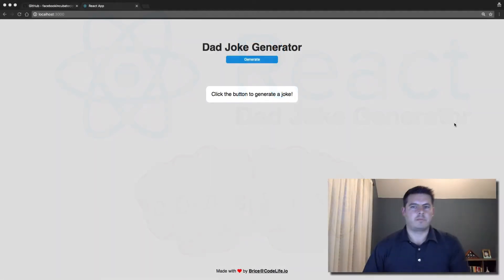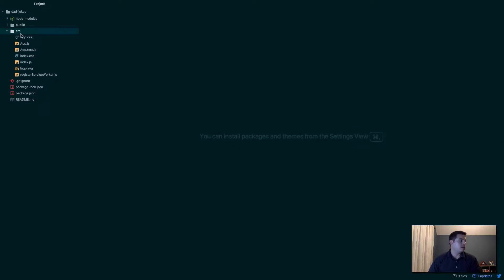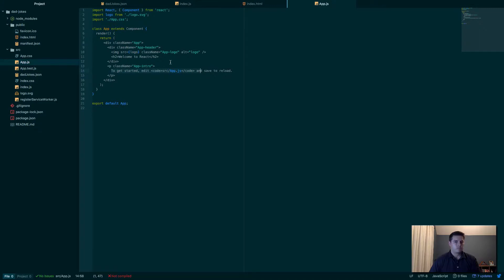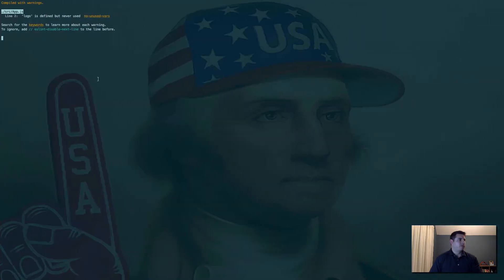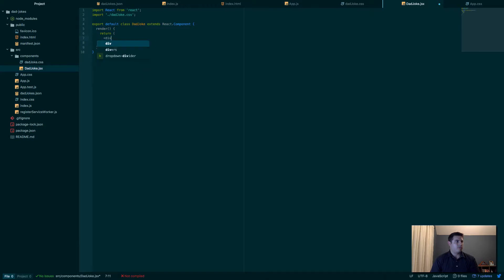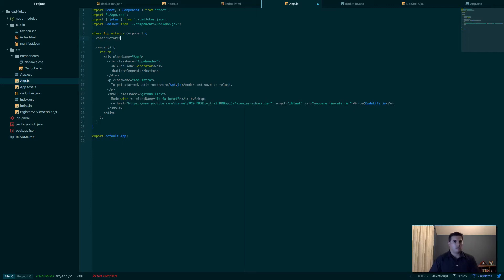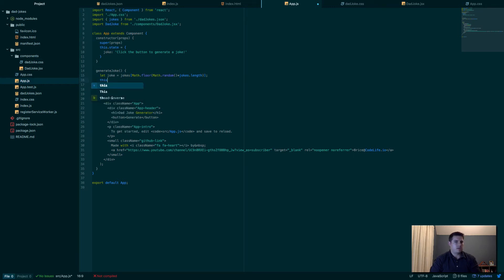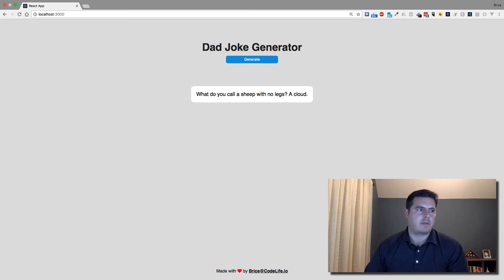Create-React-App webapp tutorial using React JS Library to create a dad joke generator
My son recently turned 1, so I figured it was time to level up on my Dad Jokes...so I built this Dad Joke Generator. It selects a random Dad Joke from an array of Dad Jokes for maximum lols.

In this react javascript tutorial I build a reactjs website from scratch using the react js library which randomly generates dad jokes. Follow along if you want to learn how to build a react web app and learn reactjs for beginners in this reactjs tutorial. I scaffold this reactjs website from scratch using the create-react-app webapp generator which is one of many react generators. It makes it easy to build a react website from scratch.

Follow me to get the latest updates on new videos and more via Twitter